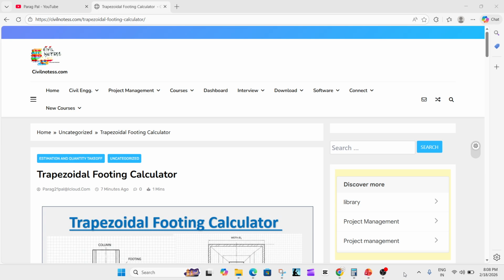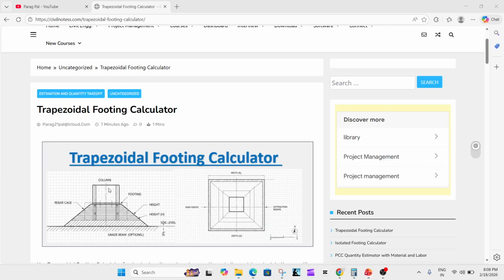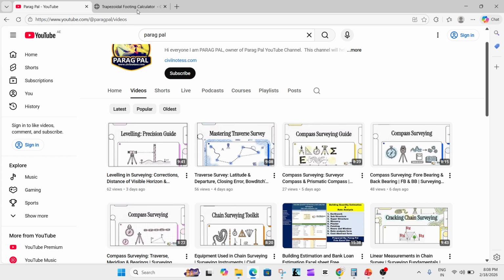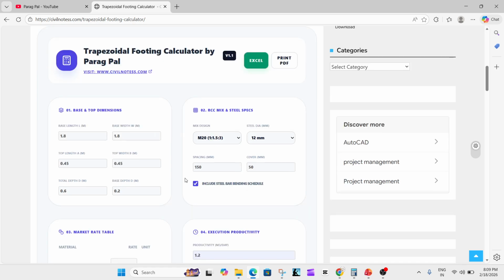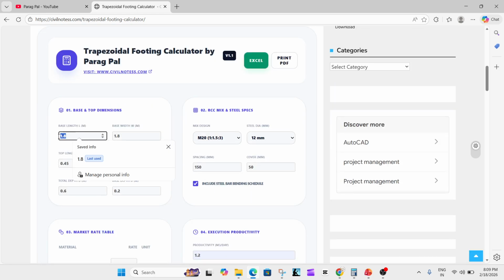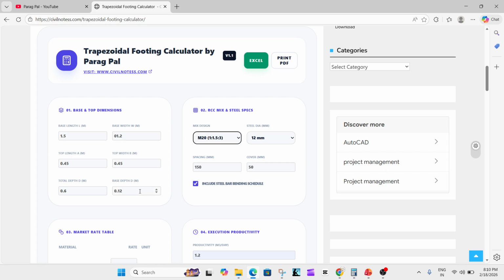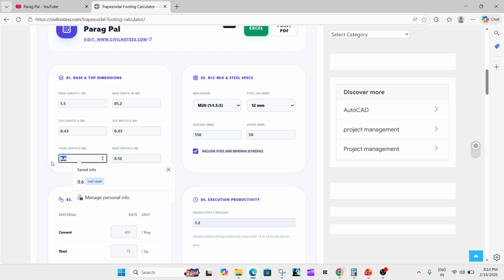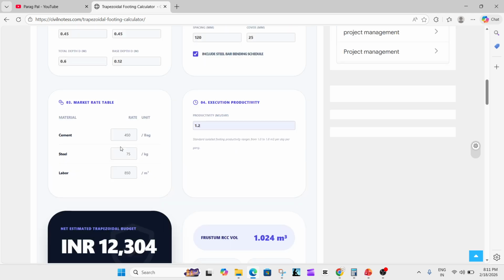🏗️ Trapezoidal Footing Calculator: Free Estimation & BBS Guide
Are you struggling with complex trapezoidal footing calculations? In this video, we provide a complete step-by-step tutorial on using our Free Trapezoidal Footing Calculator to streamline your construction estimation and Bar Bending Schedule (BBS).

Whether you are a site engineer, quantity surveyor, or civil engineering student, this guide will help you accurately calculate concrete volumes and steel reinforcement for sloped footings.

📚 Why Use Trapezoidal Footings?
Trapezoidal (or sloped) footings are essential for supporting columns with unequal loads, helping to distribute pressure more evenly across the soil while saving on concrete costs in non-critical areas.
💬 Join the Conversation:
Did this calculator save you time on-site? If you have any specific dimension queries, drop them below and we'll help you out.